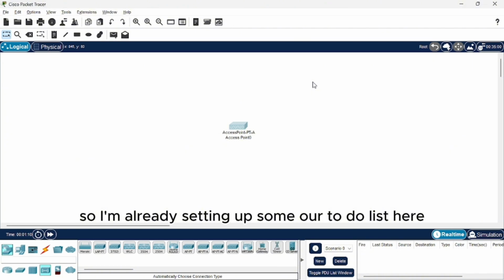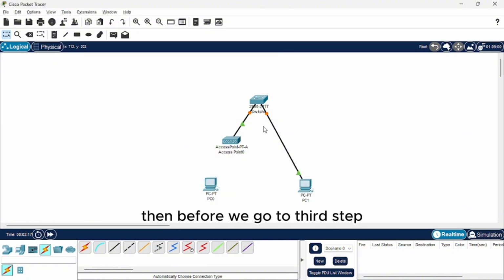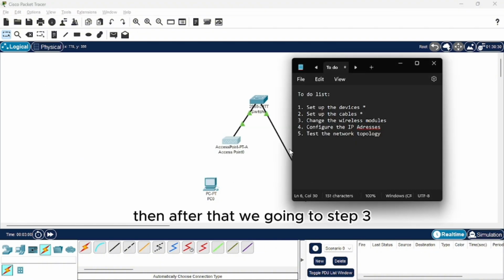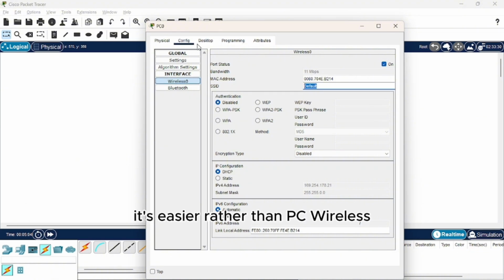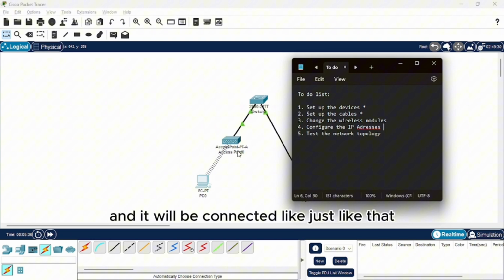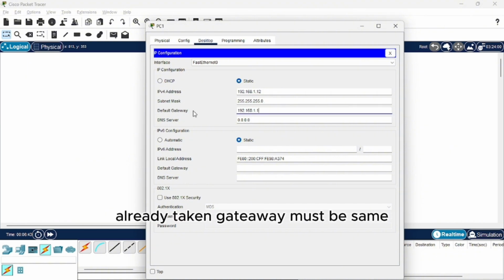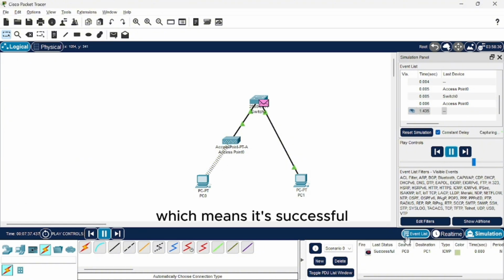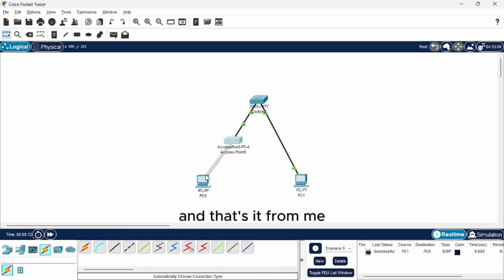English project XI TJKT 2 (How to configure AP PT A)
NAMA KELOMPOK :
- ADITYA SATRIA SAPUTRA (3)
- GALAN RASENDRIYA JOAN SAPUTRA (14)
- HAFIDZ FATHUL IZZI (15)
- ILHAM NURAHMAN (16)
-ZAID BURHANUDIN (36)